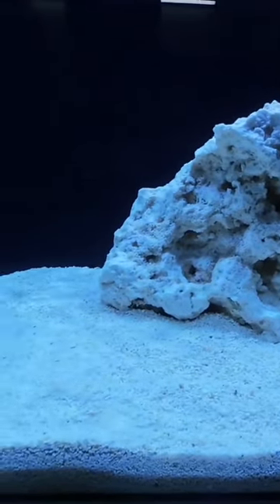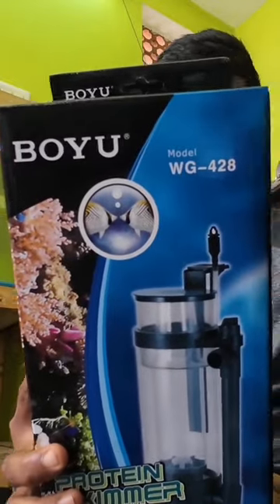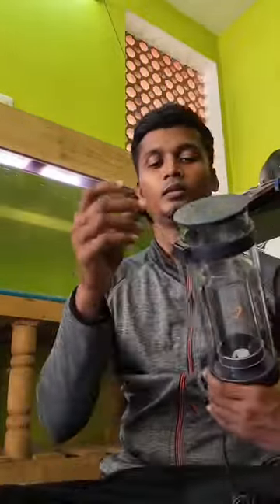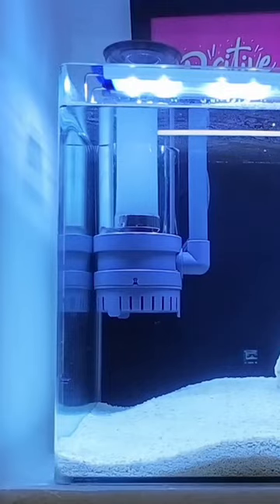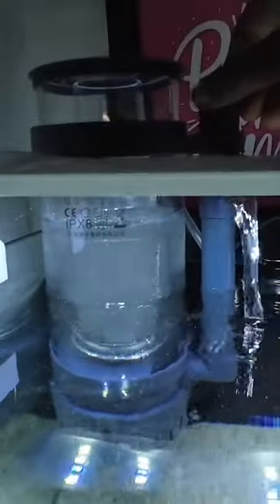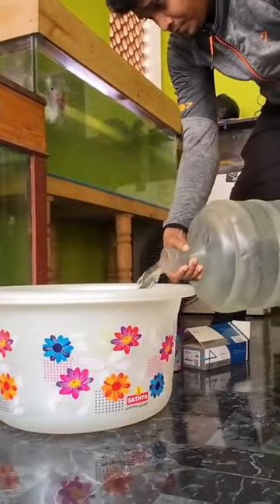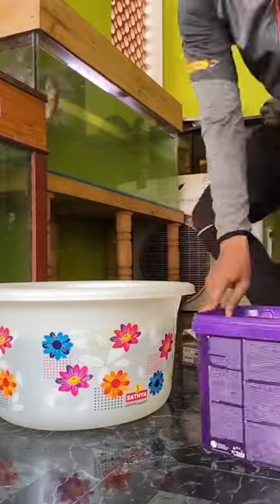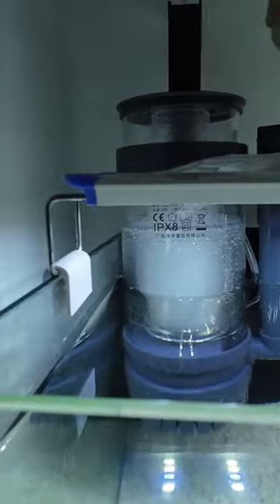🤔Adding protein skimmer to our tank 🔥aquarium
Kolathur Fish Market Aquarium
kolathur pet market
kolathur fish market tamil
sunday fish market kolathur
kolathur sunday market
chennai fish market
kasimedu fish market
aquarium fish market
kolathur wholesale price
kolathur pet market
kolathur sunday market
chennai fish market
kasimedu fish market
aquarium fish market
kolathur wholesale price
fish tank price  kolathur
fish price in tamil
fish tank price
kolathur packet fish price
Sunday Packet fish Sale on Kolathur
molly fish
chennai fish market
chennai pet market
lionhead gold fish
gold fish price in kolathur
wholesale guppys
guppy
flowerhorn fish
first time aquarium setup
motor
filters
accessories
aquarium setup cost

marine aquarium, marine aquarium accessories, marine tank setup,nano marine tank setup, marine aquarium tamil, marine fish,marine Beginners,saltwater tank setup tamil,saltwater aquarium